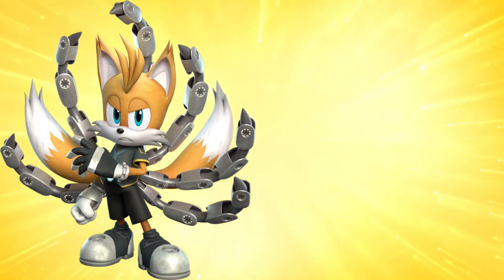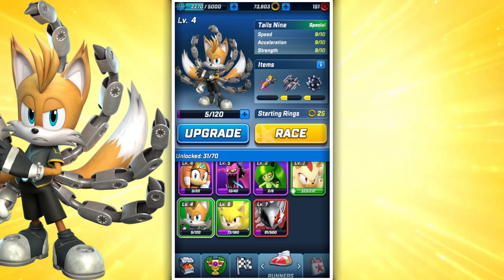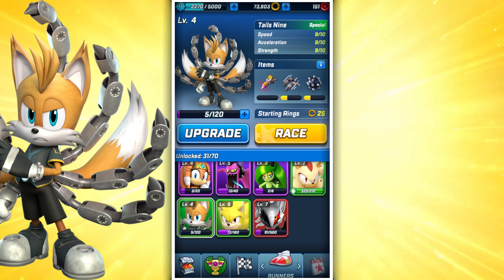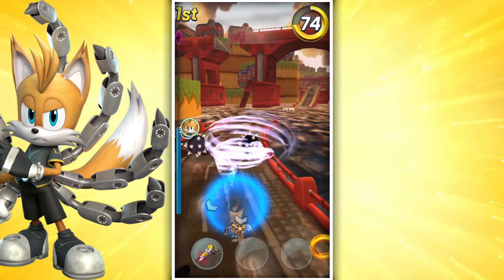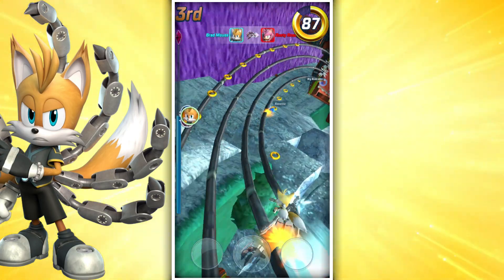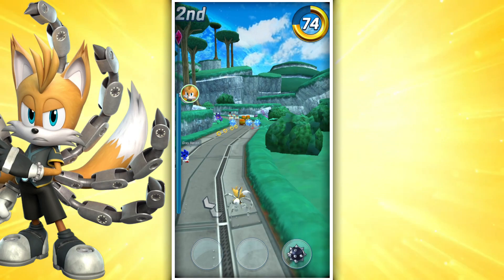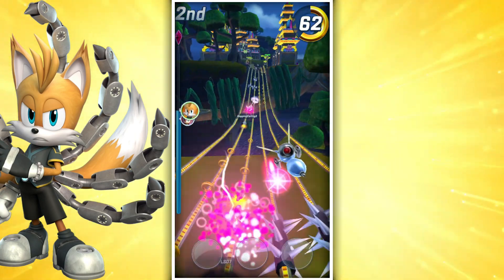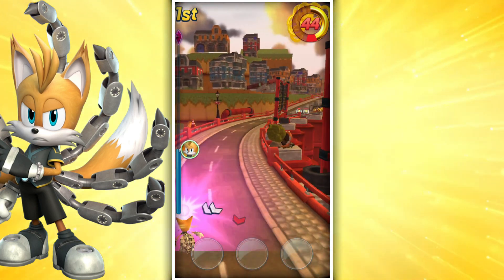EXTREMELY IMPRESSIVE - Tails Nine Review (Sonic Forces: Speed Battle)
Today I give my review of Tails Nine, a brand new Sonic Prime character added to Sonic Forces Speed Battle.